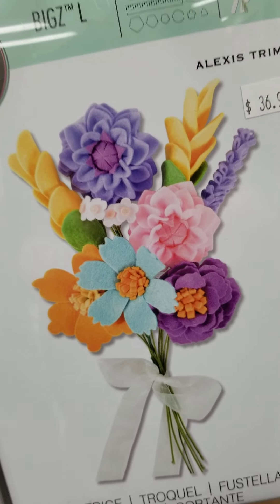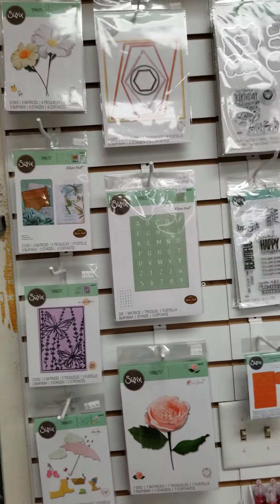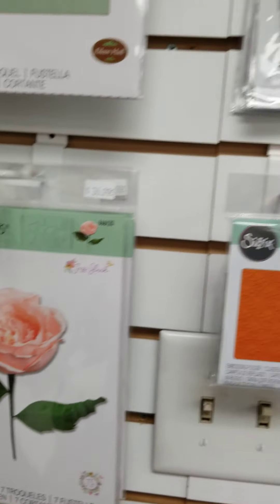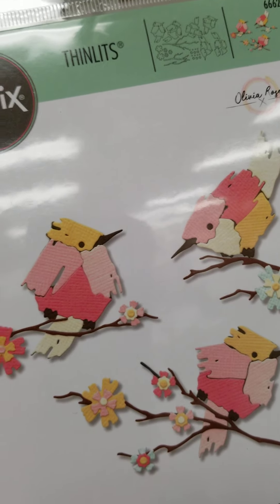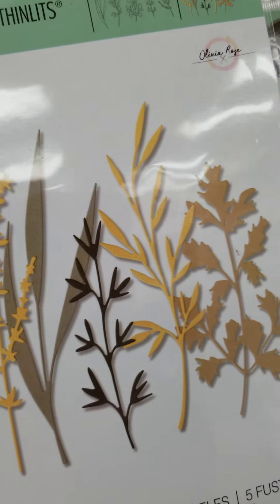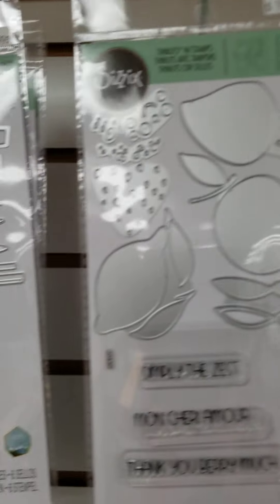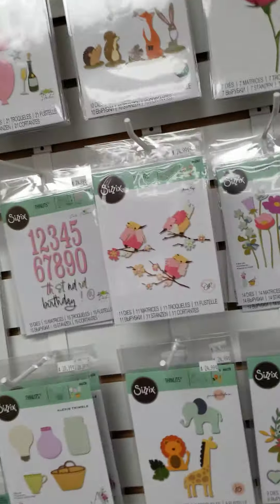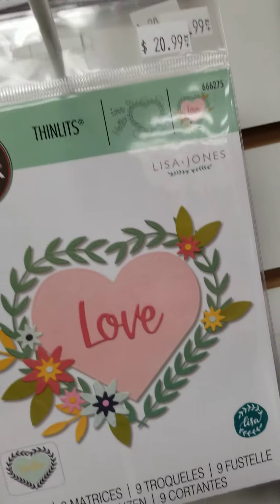justasecond time here at Scrapbooking Made Simple! We have New Sizzix to show off!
justasecond time here at Scrapbooking Made Simple! We have a bit more of our retail shop to show off! It is all about Spectacular Sizzix Chapter 2!!! I have some serious favorites in this release.

Smiles
Stacey